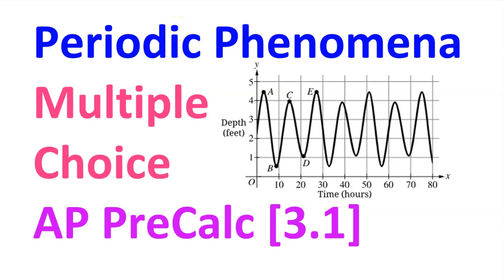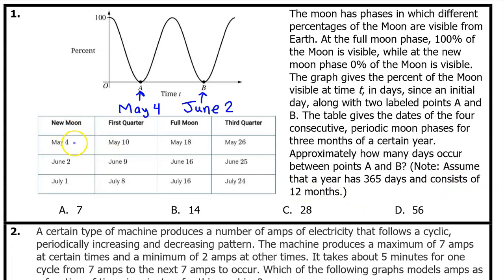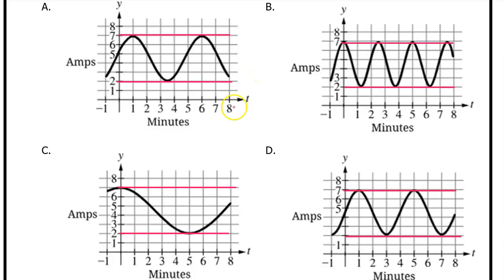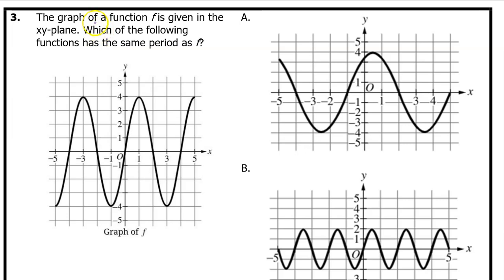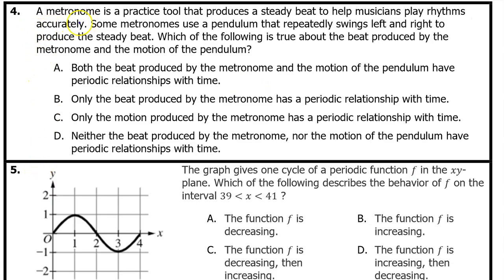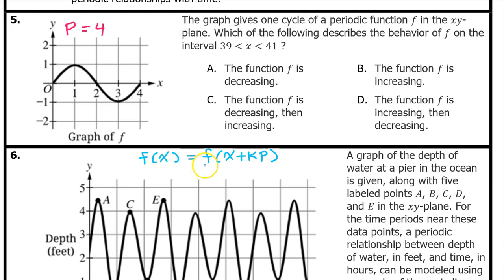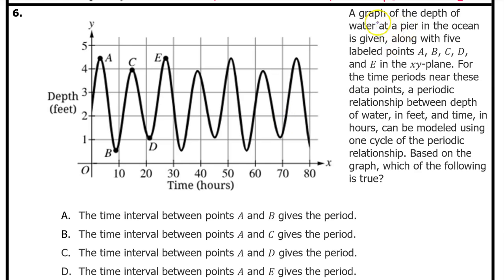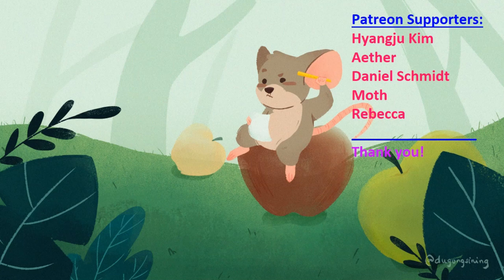3.1C - Periodic Phenomena (Multiple Choice) [AP Precalculus]